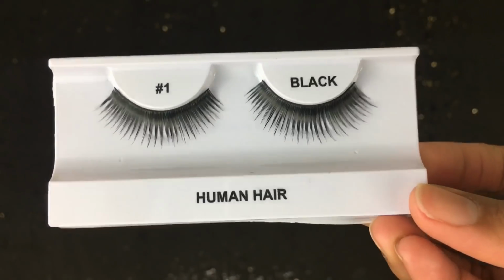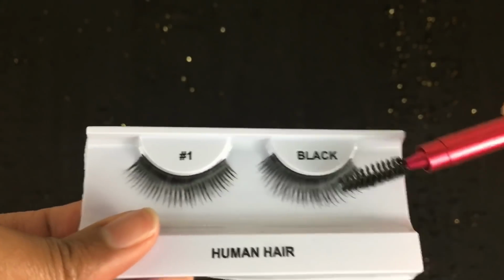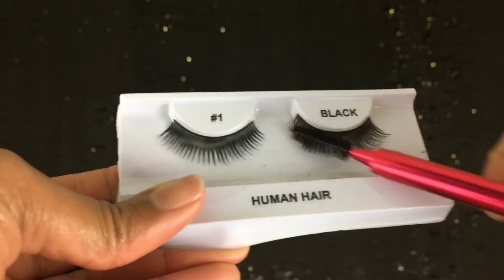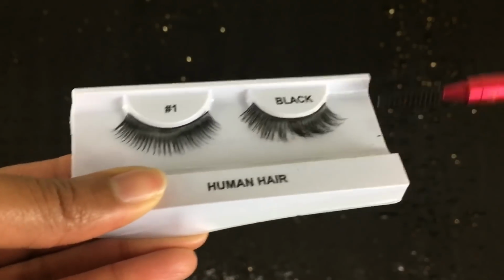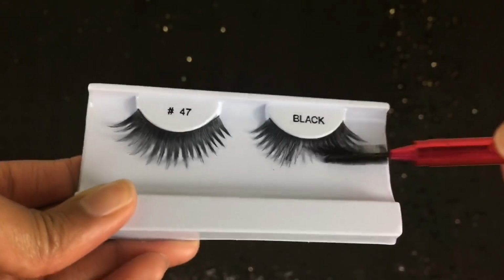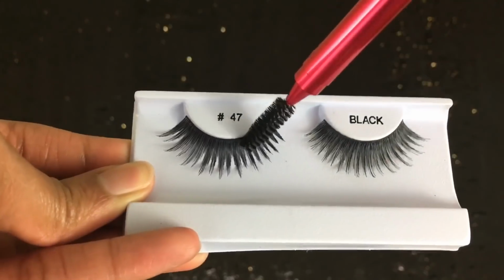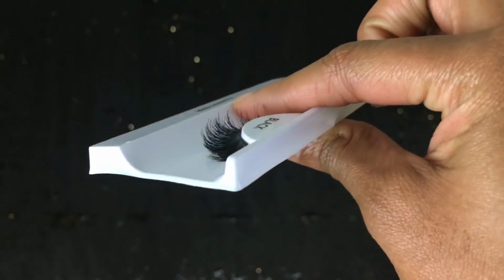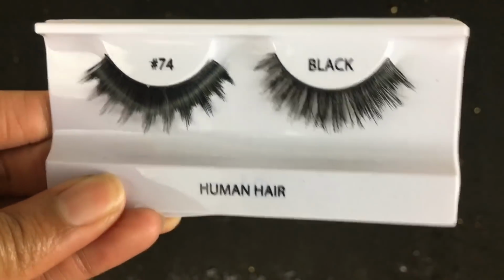VIRAL EYELASH HACK TESTED | TRANSFORM Your $2 Synthetic Lashes into MINKS! Sharatia Banks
WATCH IN HD!! Heyyyyyyy!!! Tired of cheap looking lashes? Tired of spending your hard earned coinsssss on lashes?! Well, me too! Let's see if this hack works, fr fr!

ASMR MIC:

***LIKE WHAT YOU'RE WATCHING?! More videos down below***